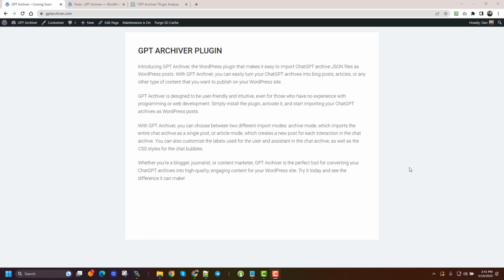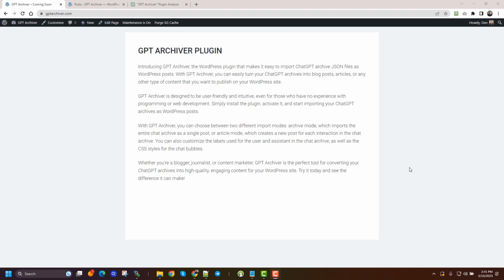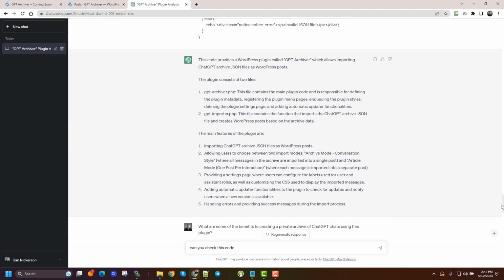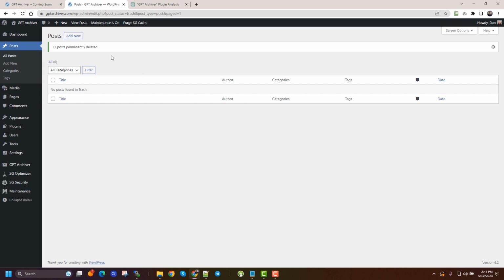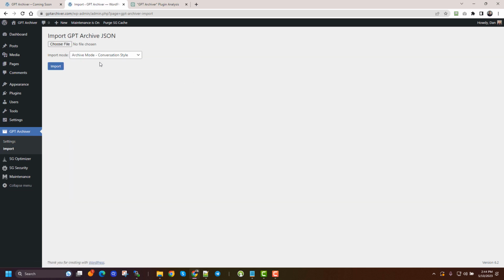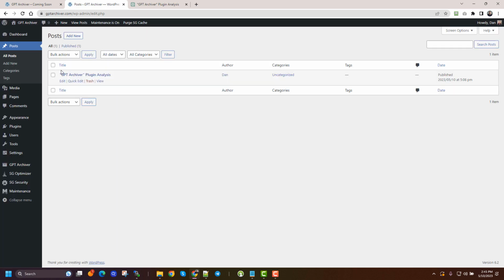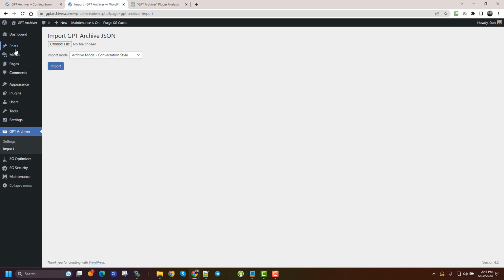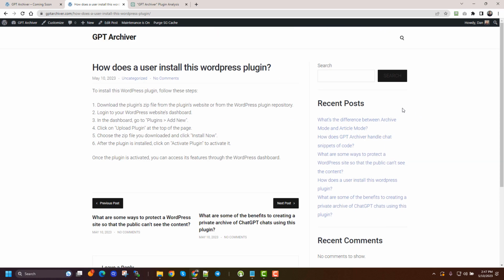GPT Archiver Plugin - Archive ChatGPT Exports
This is a plugin I created to help organize my chatgpt json exports into a searchable private wordpress site.

You just export your ChatGPT data in Settings - Data Export, extract the zip they email you and upload the conversations.json file.

There are two different modes.  Archive and Article.